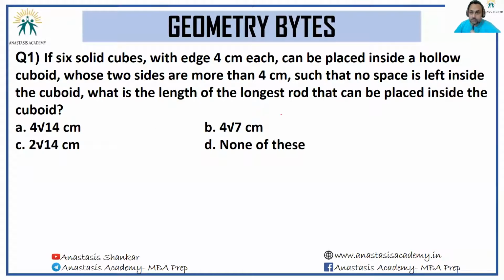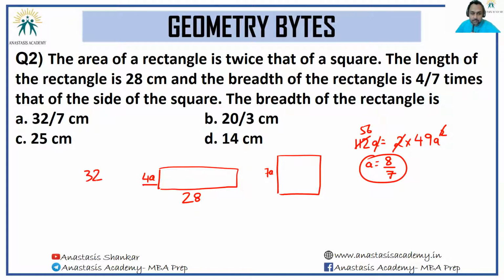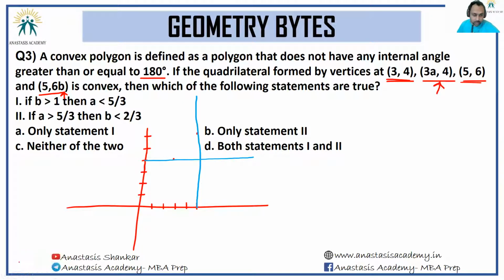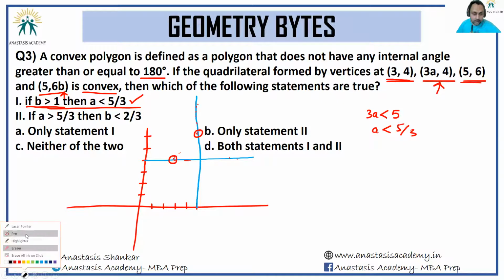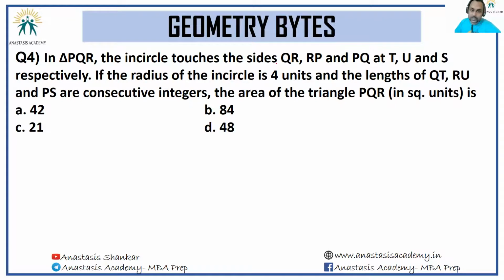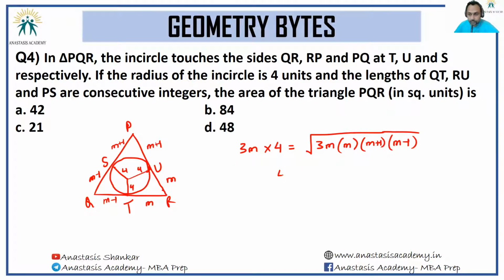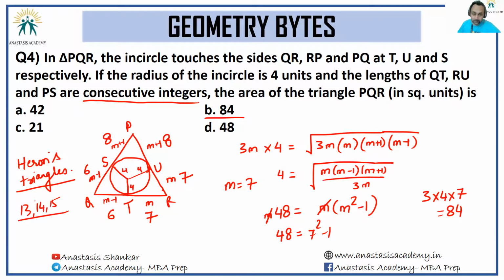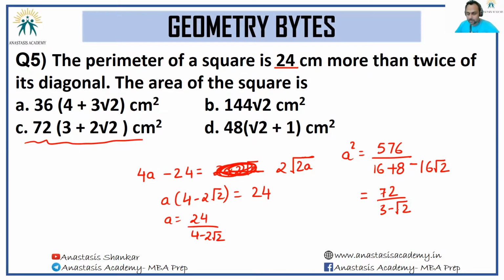Episode - 3 | Geometry Questions | How CAT 100%iler Arvind Shankar attempts QA Question